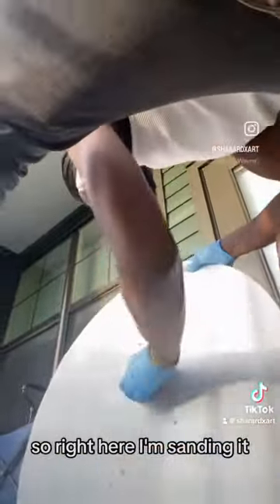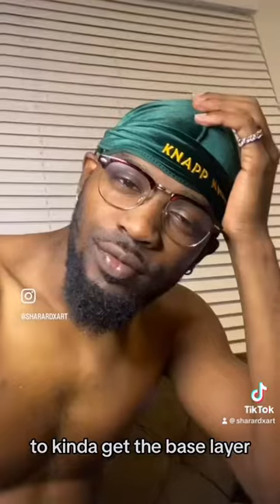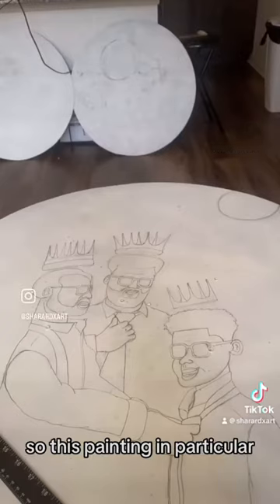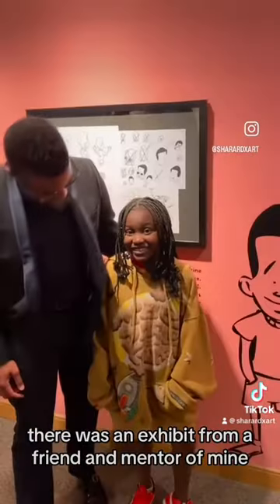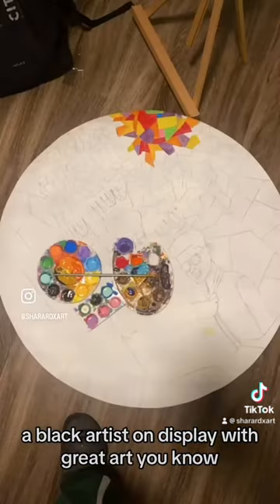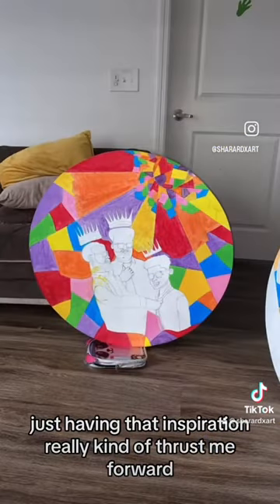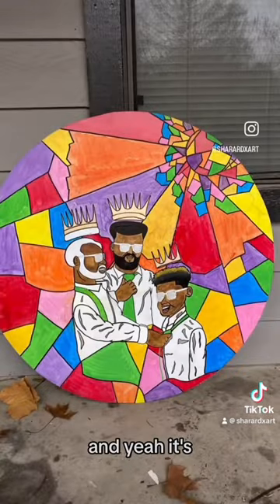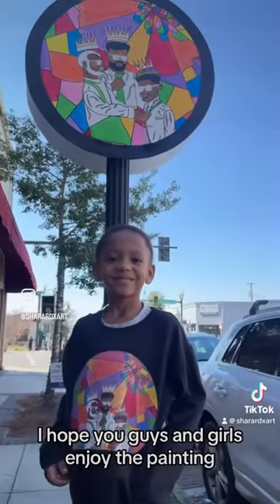Here Comes the Son : Sharard X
Black History Month Sign painted by @SharardXArt for the City of Thomasville’s annual Black History Month Celebration.